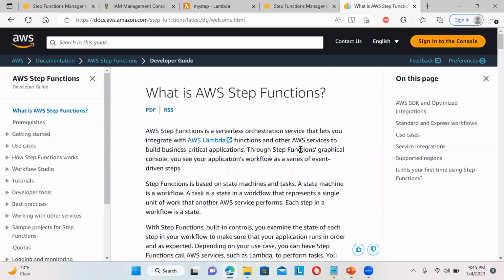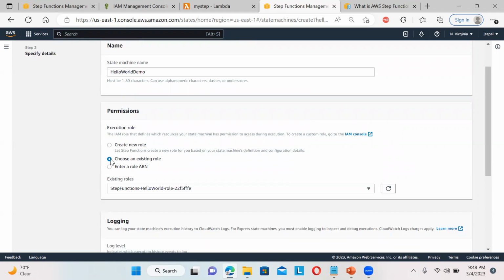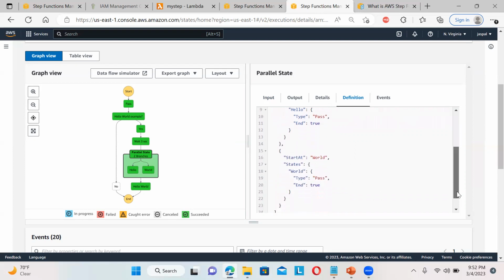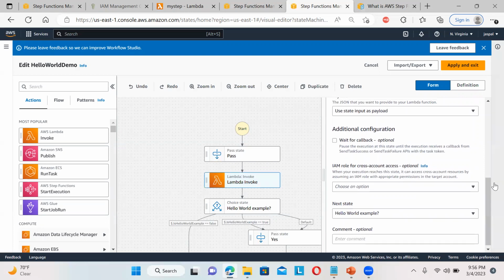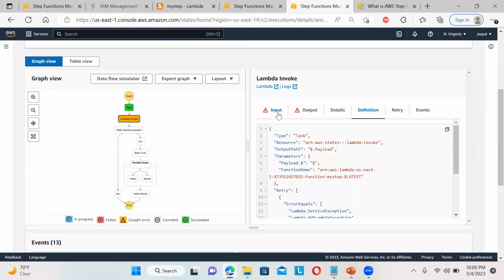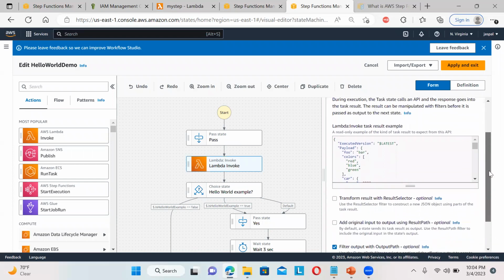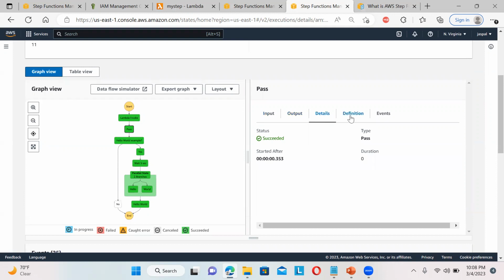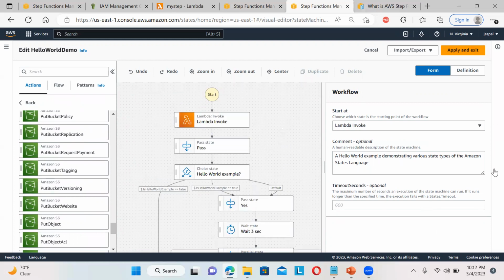Build workflows visually with AWS Step Functions Workflow Studio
AWS Step Functions is a serverless orchestration service that lets you integrate with AWS Lambda functions and other AWS services to build business-critical applications. Through Step Functions' graphical console, you see your application’s workflow as a series of event-driven steps.

Step Functions is based on state machines and tasks. A state machine is a workflow. A task is a state in a workflow that represents a single unit of work that another AWS service performs. Each step in a workflow is a state.